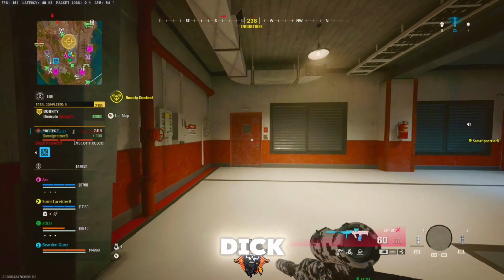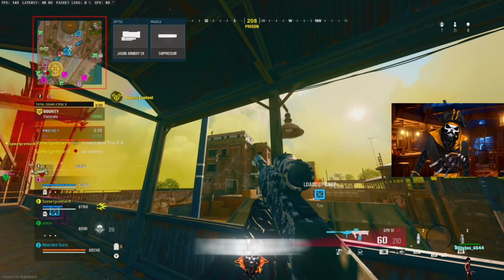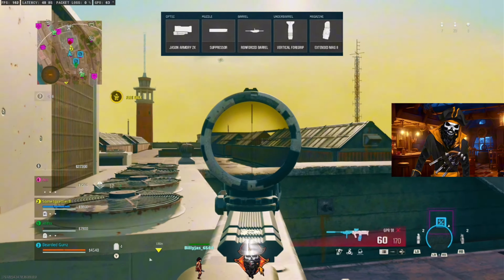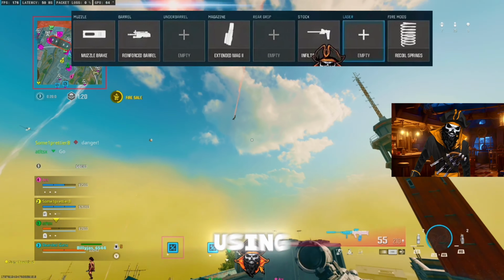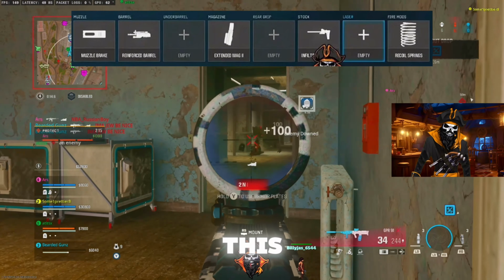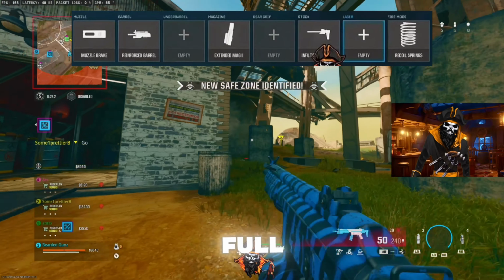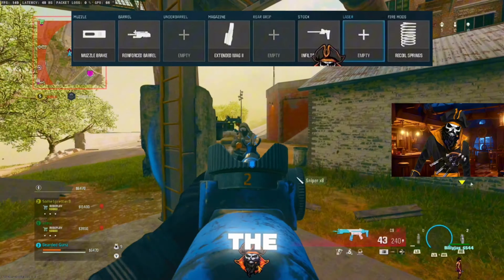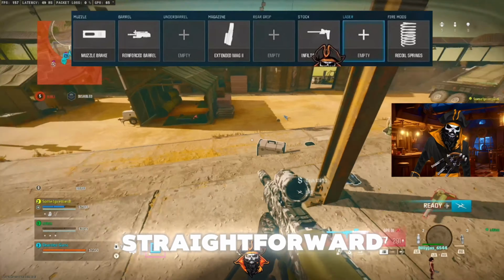Secret Primary Loadout: XM4 Replacement That FRIES in Warzone!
In today’s video, we’re diving into a super secret primary loadout that not many players are using—but it’s an absolute game-changer in Warzone. This build outperforms the XM4 by maximizing bullet velocity, damage range, and magazine size while maintaining extremely controllable recoil. Whether you’re dropping into Rebirth Island, Fortune’s Keep, or the big maps, this loadout is perfect for frying lobbies and dominating your opponents.

Lock in to discover the attachments that make this weapon shine and see why it should be your next go-to loadout. Don’t miss this chance to get ahead of the meta before everyone else catches on!

0:01 Secret Primary that keeps up with the XM4
01:57 The Secret Primary
03:28 Loadout
04:00 Gameplay